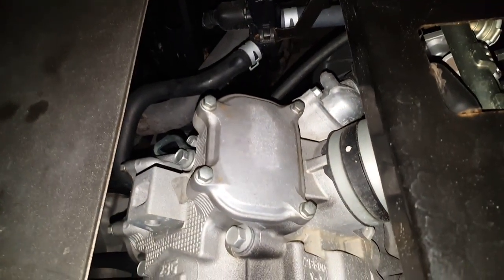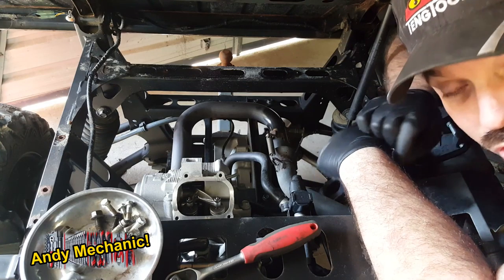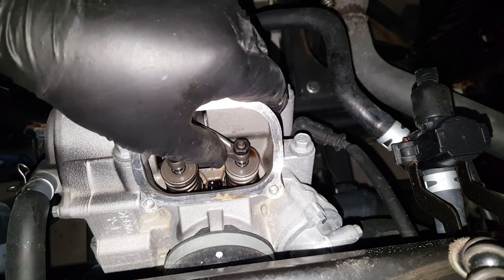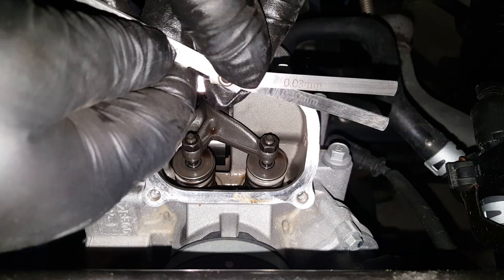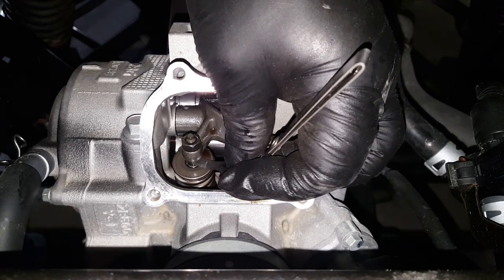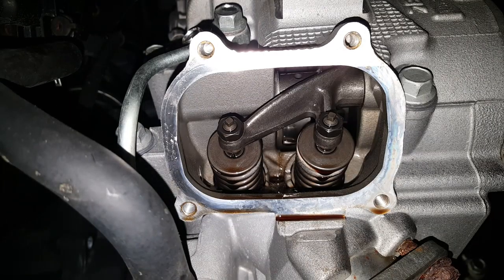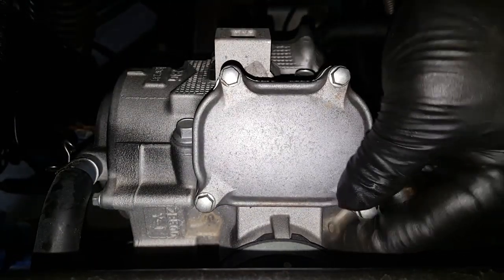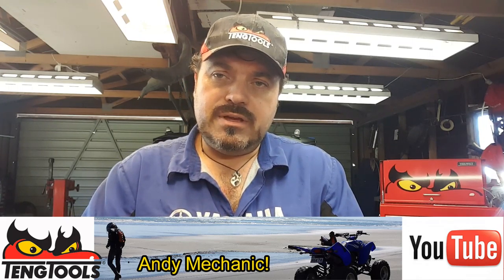Yamaha Viking - valve clearance check & adjustment #1813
Another of the service procedures on a 2014 Yamaha Viking Side by Side ATV. In this video I show you the correct procedure on setting the valve clearance for both inlet & exhaust.

In the video I cover what parts to remove to gain access to the engine's valve covers, all specifications & torque settings needed  & also a couple of tips & tricks that make the job a little easier too...

I also explain why we have a valve clearance & what happens to it over time & why.

Any questions or comments just leave them below and I'll do my best to get back to you shortly...

Andy Mechanic!